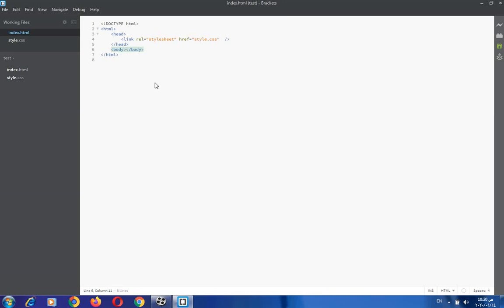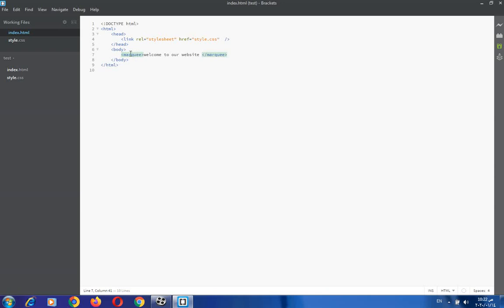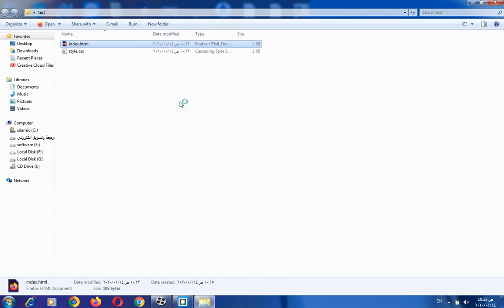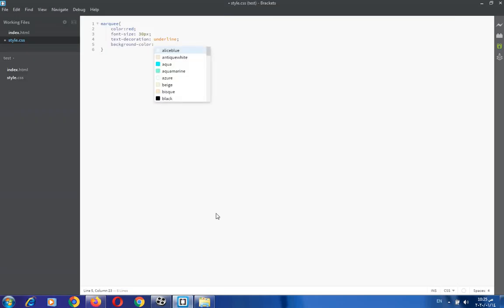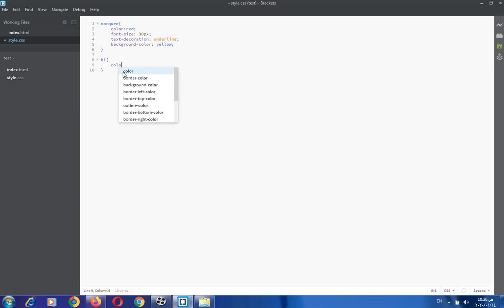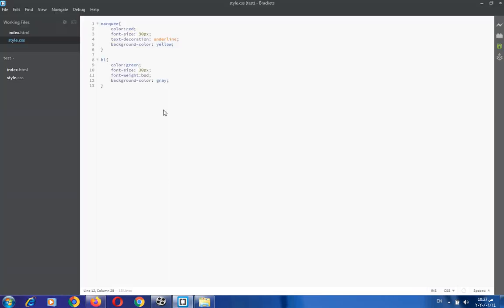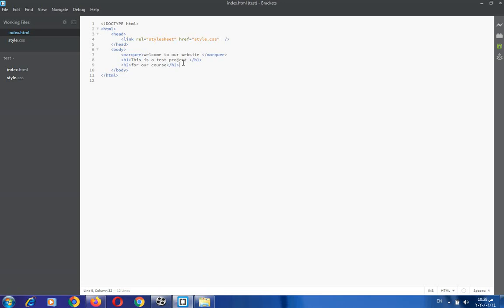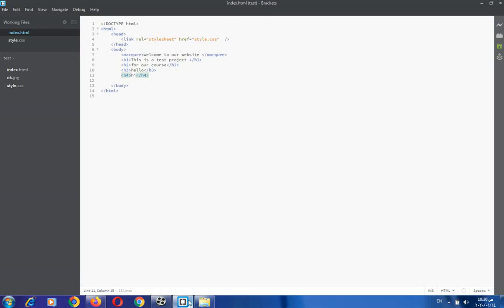Web programing course part number 3